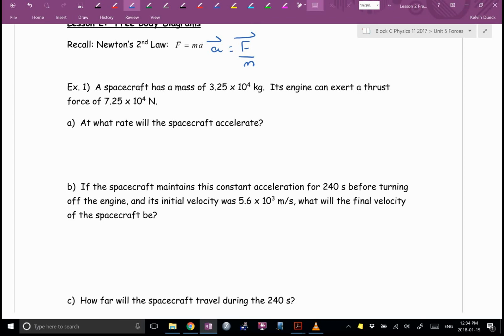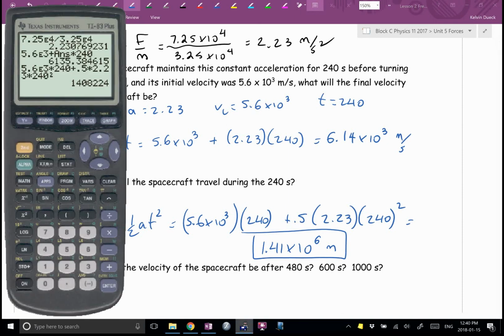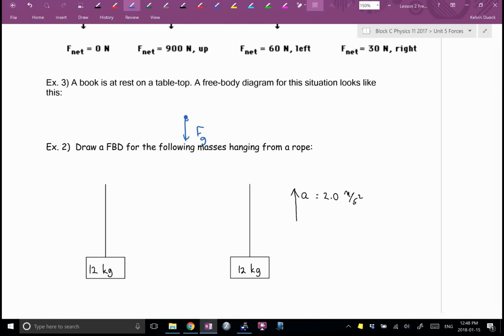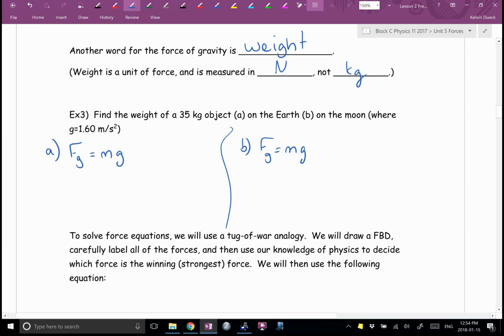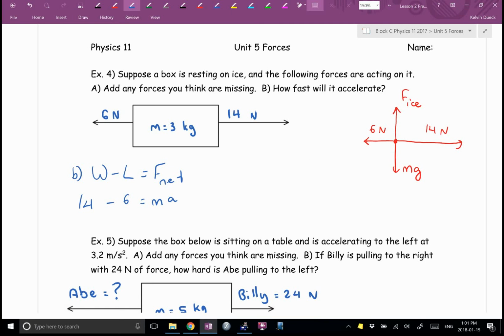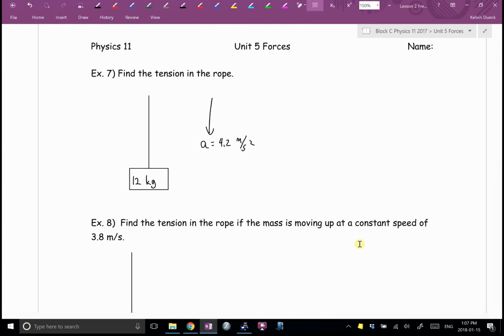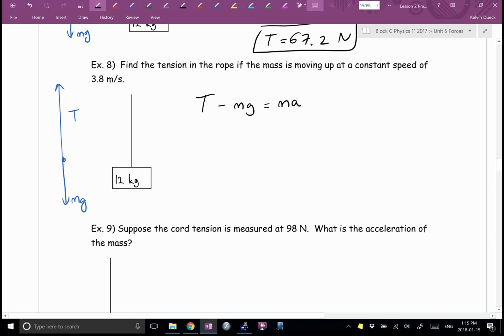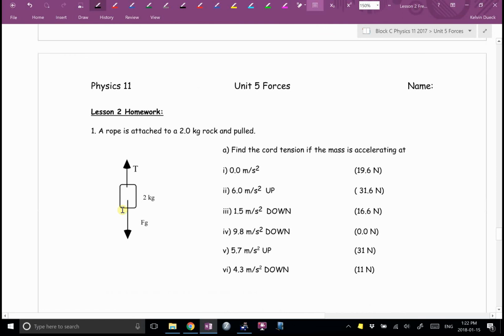Physics 11 U5L2 Free Body Diagrams Part 1